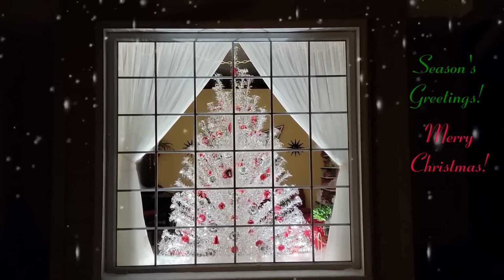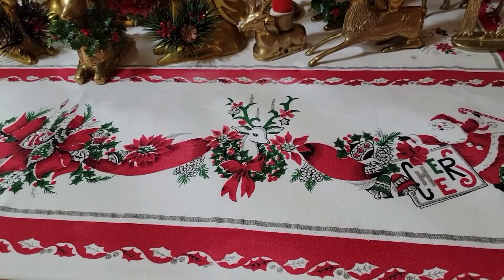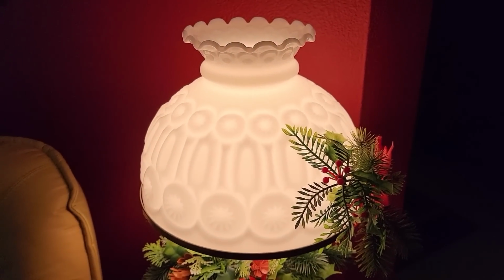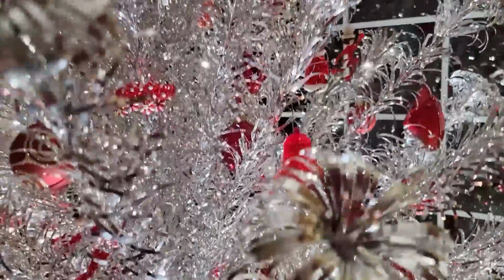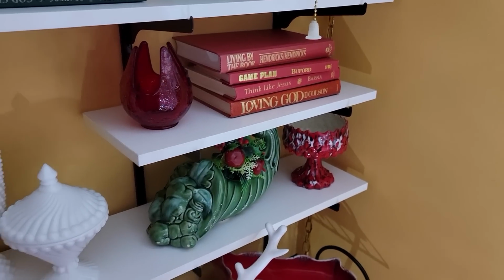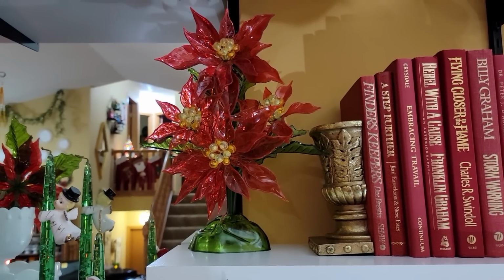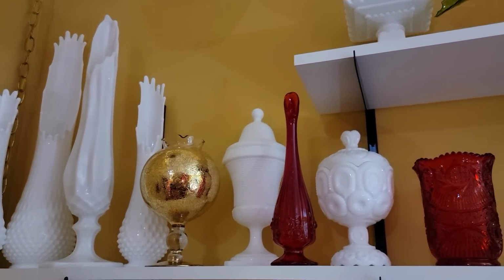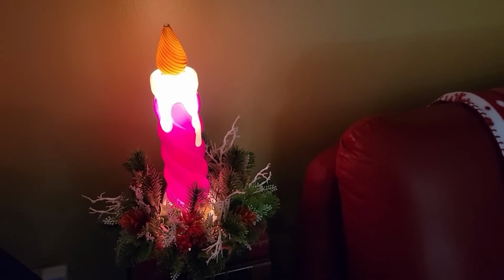VINTAGE CHRISTMAS RETRO HOME TOUR, Pt 1, Goodwill Thrifted Holiday Décor with Relaxing Music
HELLO FRIENDS!  We love our vintage thrifted decorations and especially our 8-ft. MCM Evergleam Aluminum tree!

We've always had fun thrifting and antiquing for vintage MCM furniture, lighting, kitchen dishes, and fabulous old accessories to use and decorate our home since 2005.  You will enjoy our RETRO HOME TOURS that we have on our channel.  Our home is constantly changing as we find more fun vintage items at Goodwill and other thrift stores, as well as antique shops in MN and WI.

We look forward to reading your comments and are very GRATEFUL for your kind support!

Please follow Peggy on Instagram crazy_4_retro, too, for additional photos and news!  Thanks much ;-)